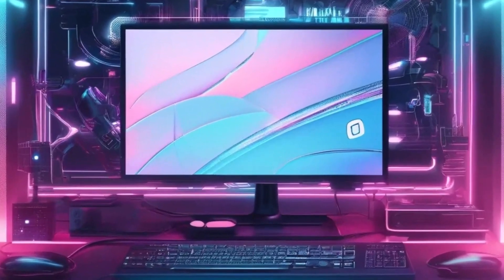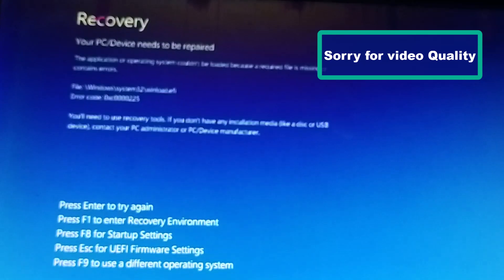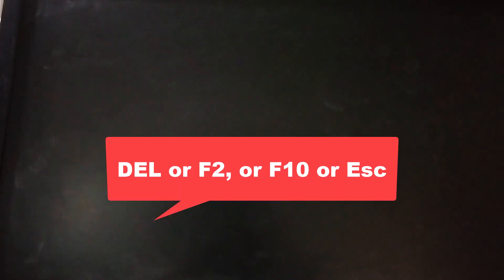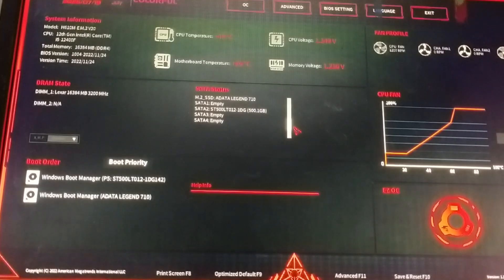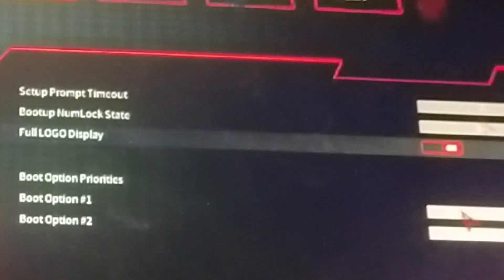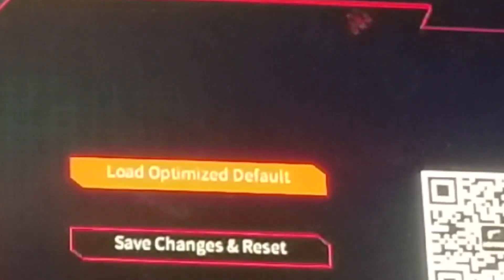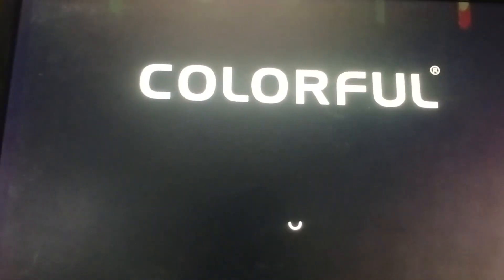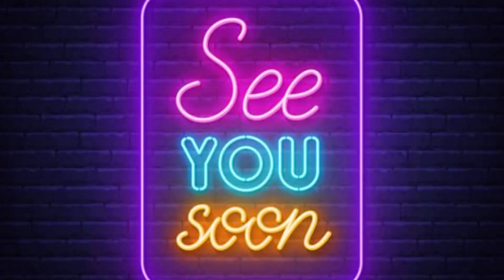Fix Blue Screen Recovery Error | Your PC/Device Needs to Be Repaired | Windows Boot Fix 2025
Blue screen error saying “Your PC/Device needs to be repaired”?
Don't panic! In this video, I'll walk you through a step-by-step fix using BIOS settings to get your Windows back up and running.

🔧 What you’ll learn:

Why this error appears

How to enter BIOS/System Setup

How to set the correct boot priority

How to safely save changes and fix the issue

📌 Works for: Windows 10, Windows 11, PC/Laptop recovery error screens.

💬 Still stuck? Drop your issue in the comments and I’ll personally reply to help you fix it!

🔗 Related Videos You Might Like:

How to Reset Windows Without Losing Data

Bootable USB Windows Installation Guide

How to Repair Corrupted Boot Files